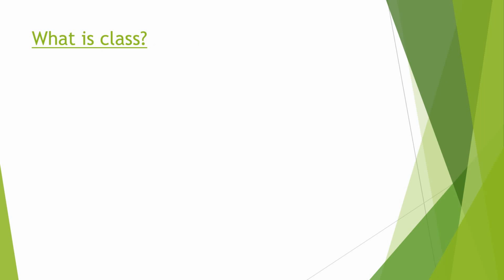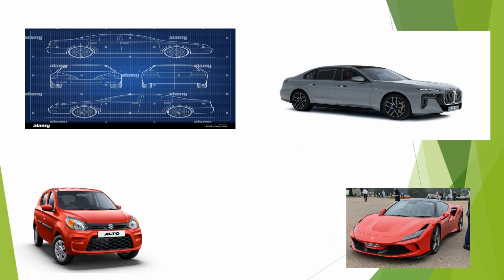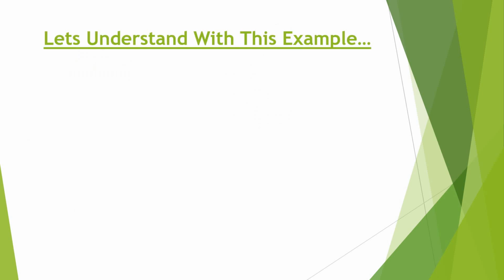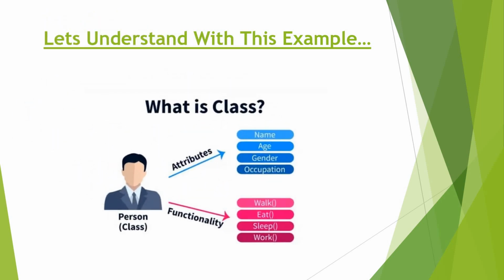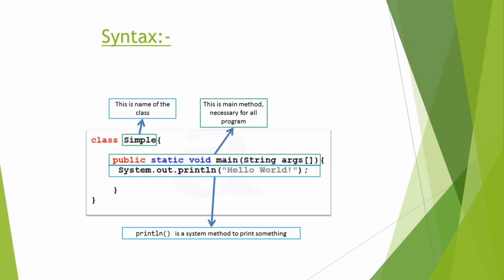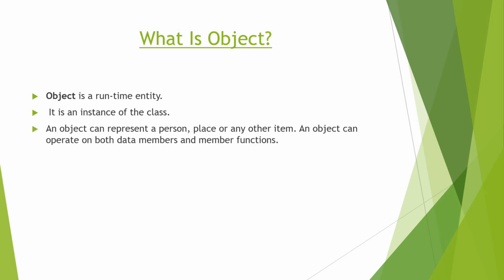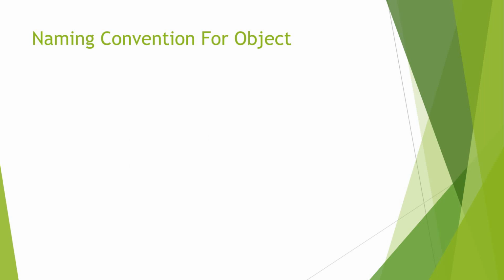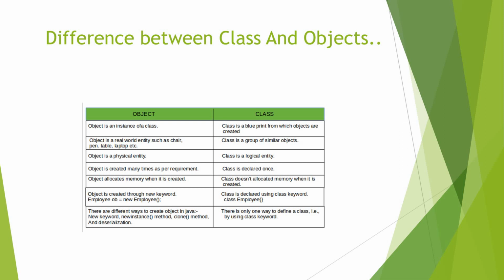part18 Class And object inJava.